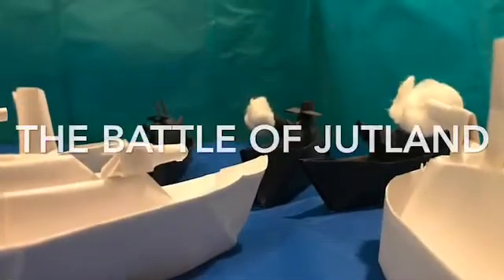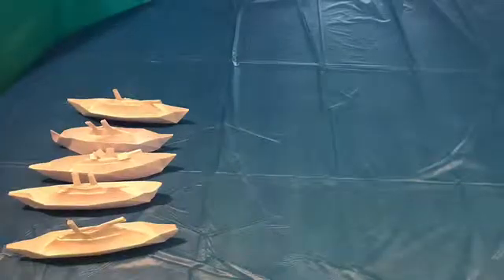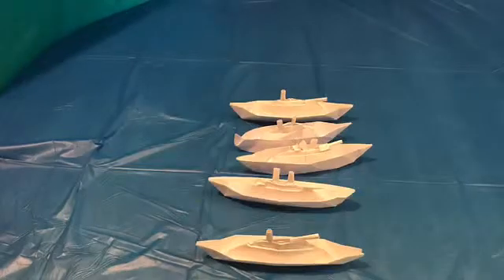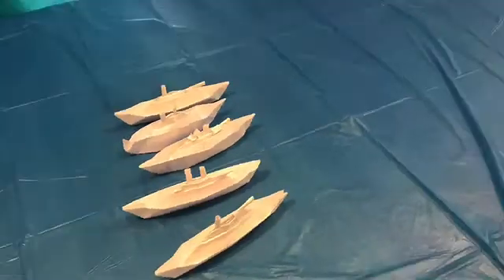Battle of Jutland